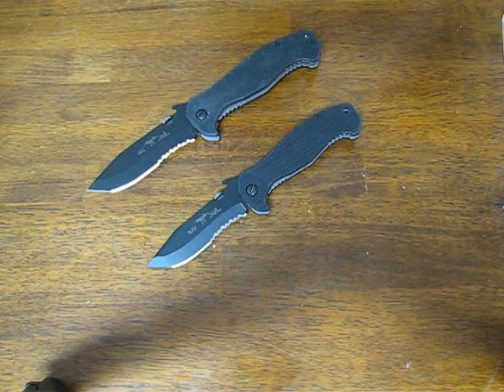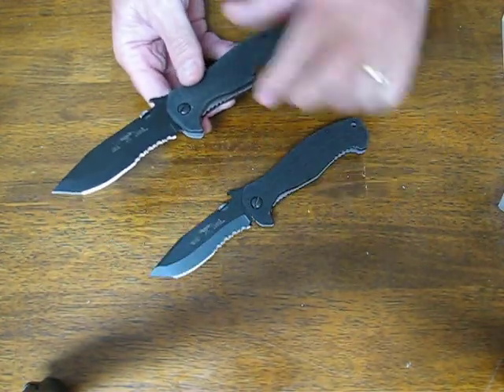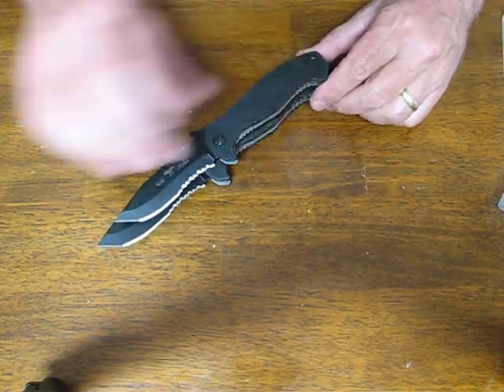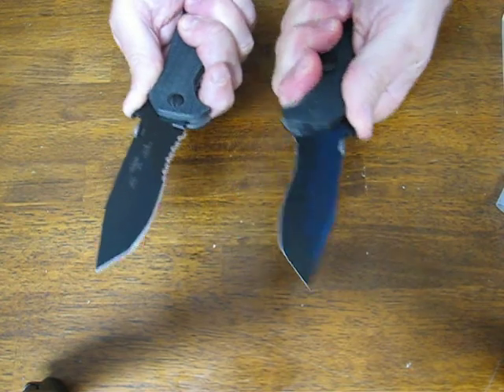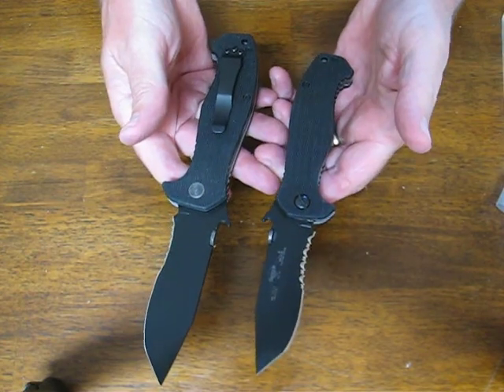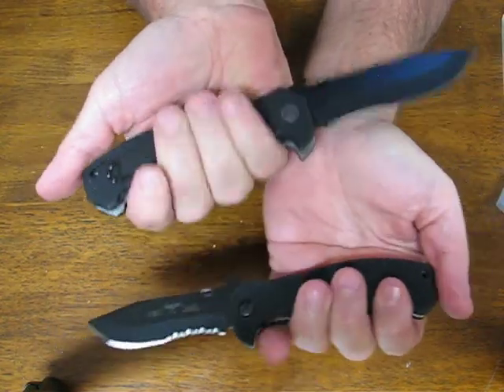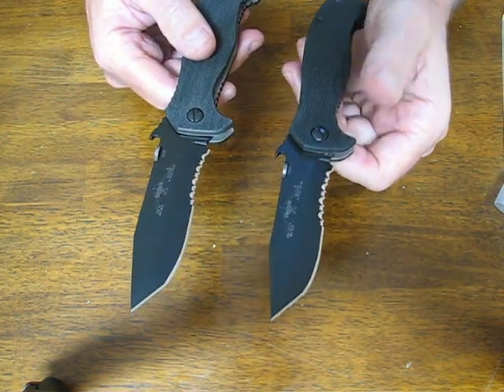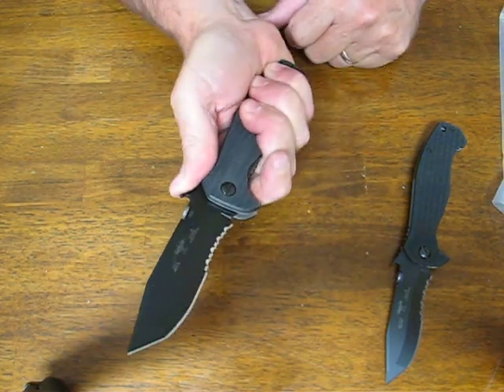Emerson CQC15 vs Emerson Mini CQC15 Knife Comparison | OsoGrandeKnives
This is a side-by-side comparison of the Emerson CQC-15 vs. the Emerson Mini CQC-15.  This review will show the common characteristics as well as the differences.  For complete specs on each of these knives please watch the video review of the specific knife under Emerson Knives Playlist.